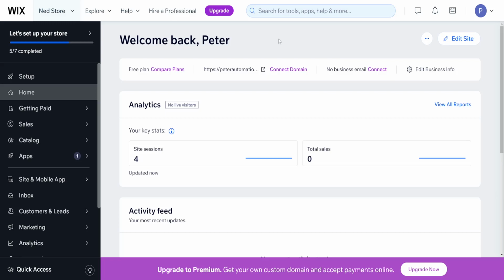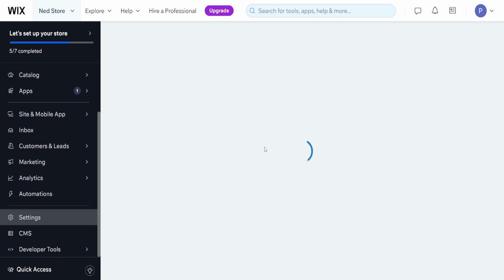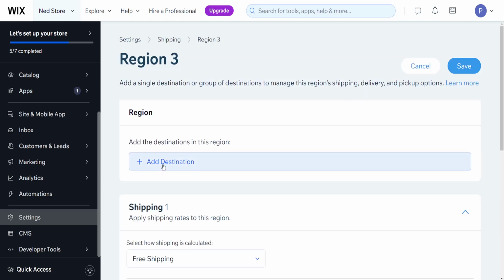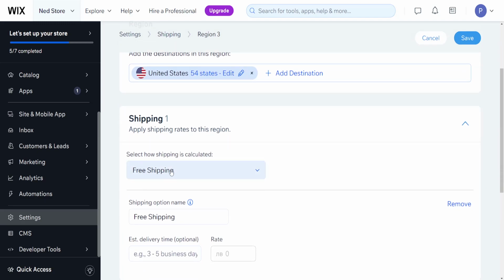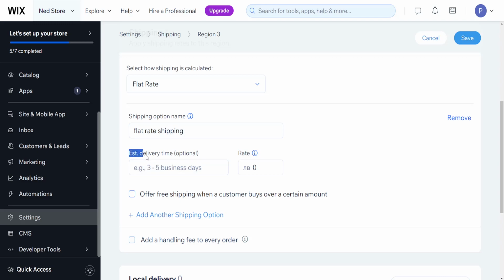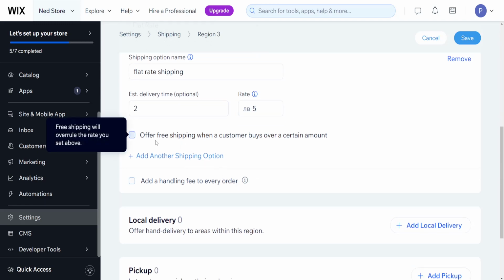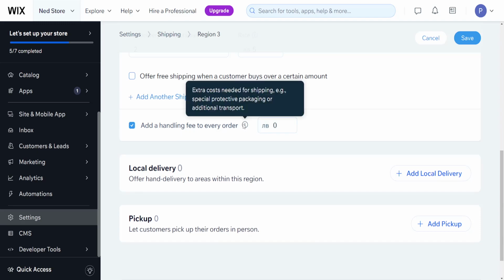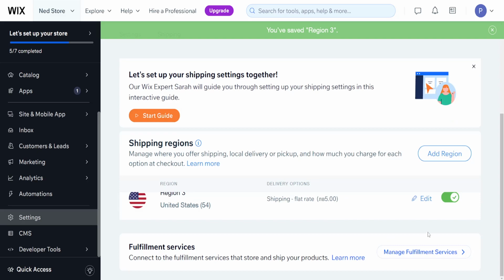How To Set Up Shipping On Wix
In this video I show you how to set up shipping in Wix. If you want to learn how to set up different shipping and delivery options on your Wix website then this is the tutorial for you!